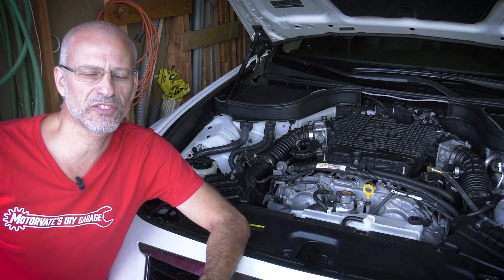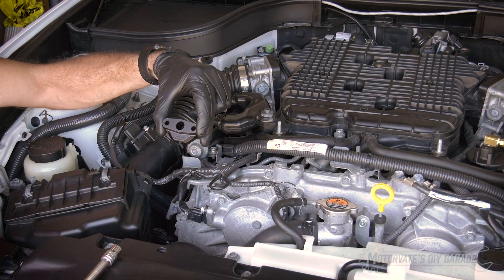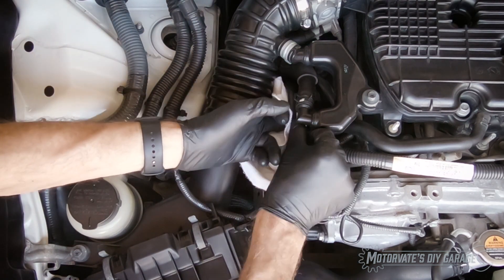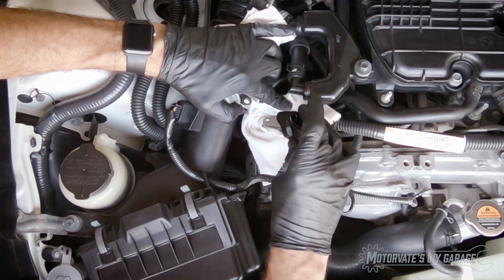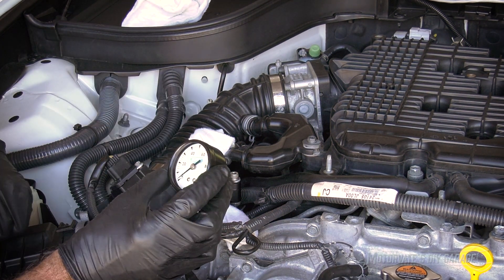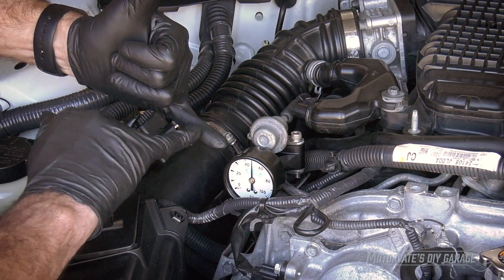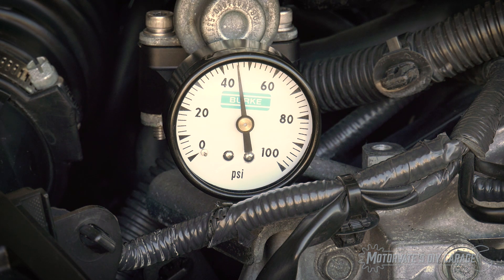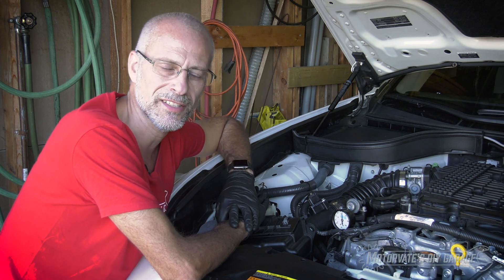How to Check Fuel Pressure: Motorvate's DIY Garage Ep.36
On this episode of Motorvate's DIY garage, we are going to show you how to check the fuel pressure on any Nissan or Infiniti made since about 2003.

Around 2003 Nissan and Infiniti switched to a "return-less fuel system" and this change made it more difficult to check fuel pressure. Before then, you could simply put in a T-tap in the rubber fuel hose to see the pressure.

Now, to check the fuel pressure on these vehicles, you will need a "Fuel tap".
The old style "T tap" won't work, as the fuel line is now a hard plastic.

Thanks to CJ Motorsports they sent us this "2 bolt fuel tap with 1/8 NPT port".

It connects between the fuel supply line/damper and the fuel injector rail
-AND-
provides a 1/8" NPT port to connect the a 100 psi pressure gauge or pressure sensor for an electronic gauge or data recorder.

Since the factory spec of the fuel pressure is 51 psi, the 100 psi gauge works well.

Please watch the video for a few hints and hips on see how easy this is to install.

NOTE: On a future episode, we will show you how to make your own electronic gauge using a cheap pressure sensor and a $3 Arduino Nano. How cool is that?